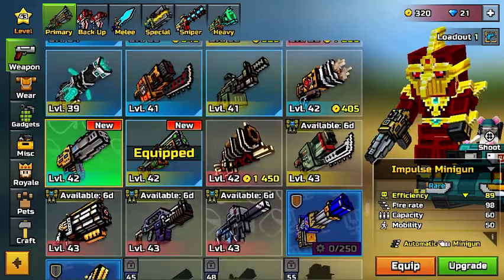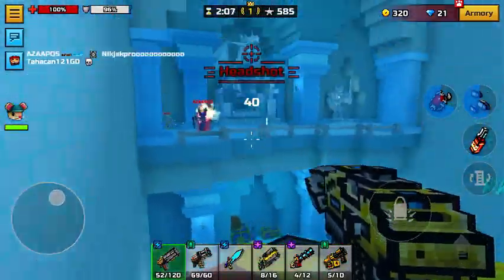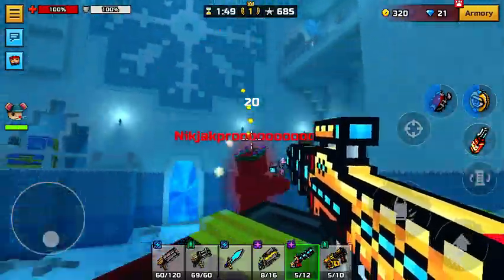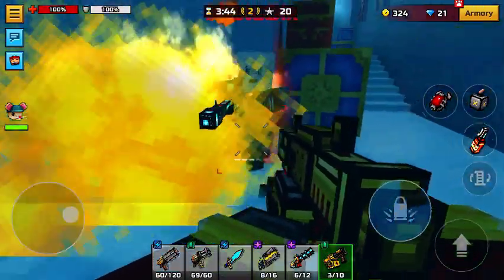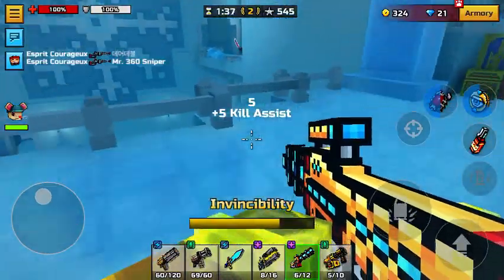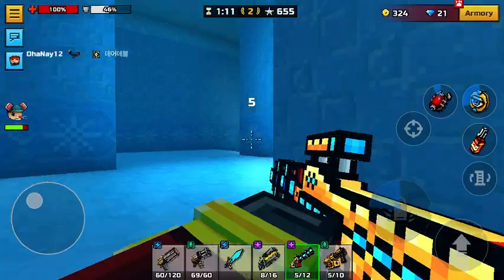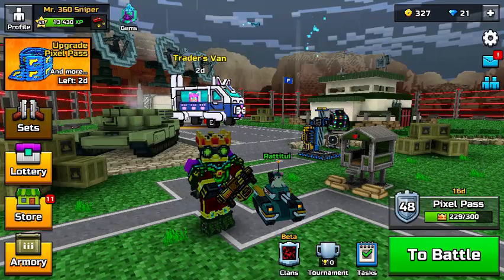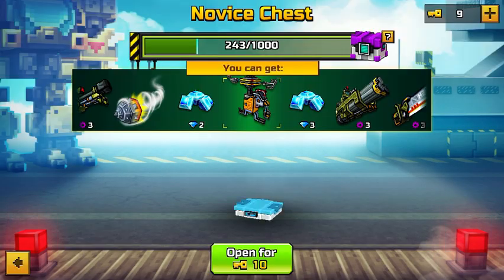Just another day of pixel!!!!!!